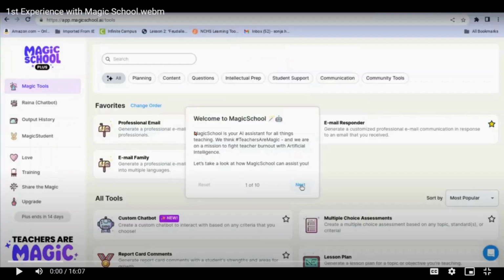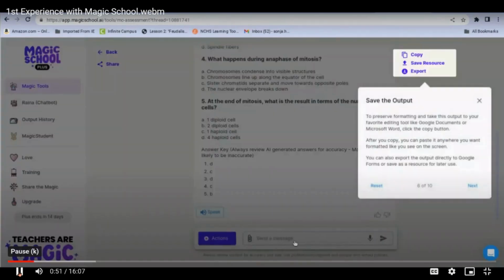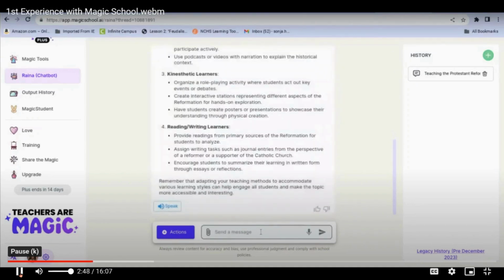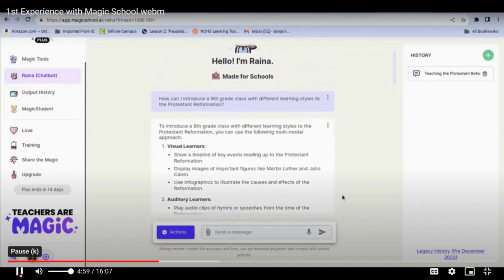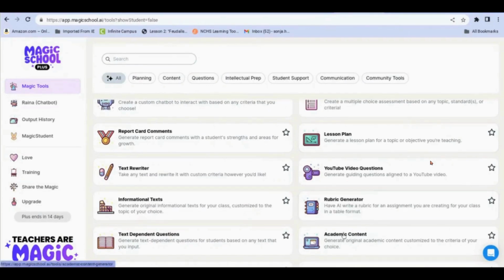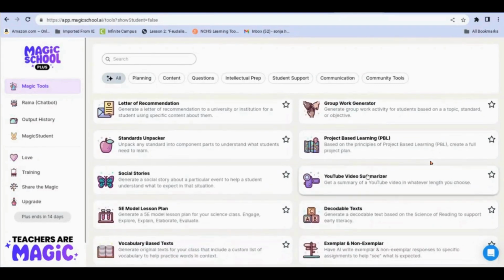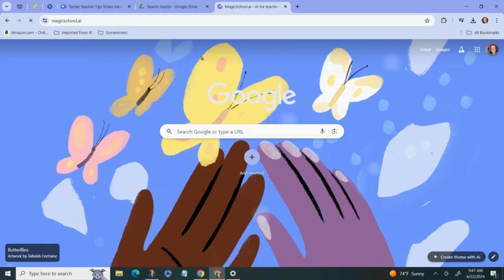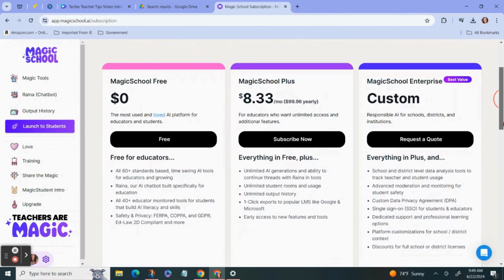Exploring Magic School AI Tool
As an educator I like to explore and share. Finding that 1st experience of a new technology tool is vital in determining if the tool is useful. Teacher's do not like to waste time is money. Literally.
New Content Added on Techie Tuesdays!

for more technology exploration and tutorials.